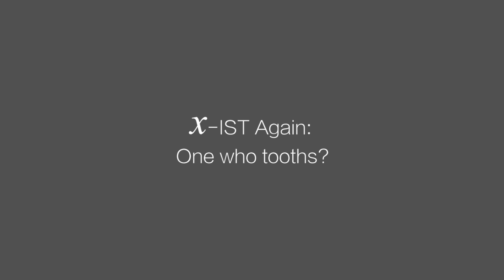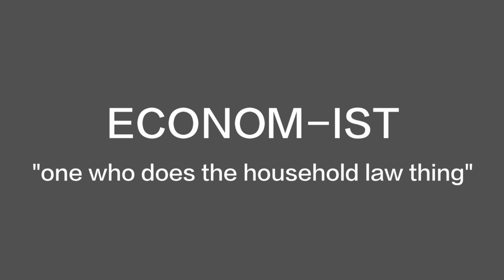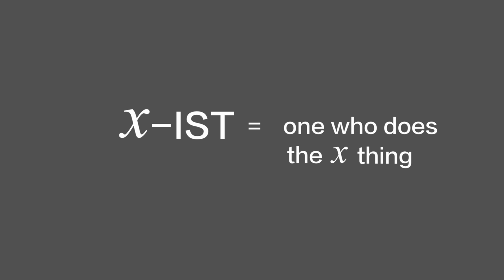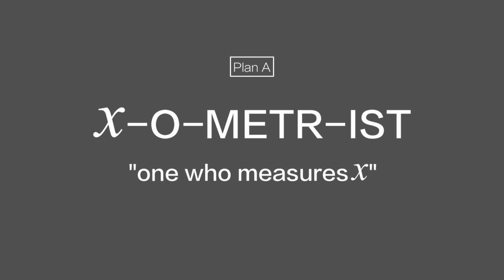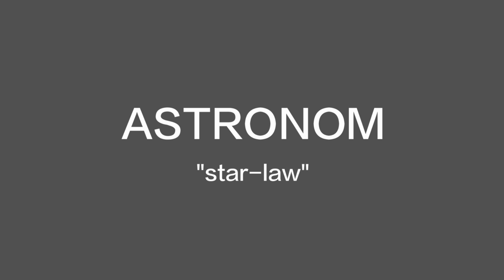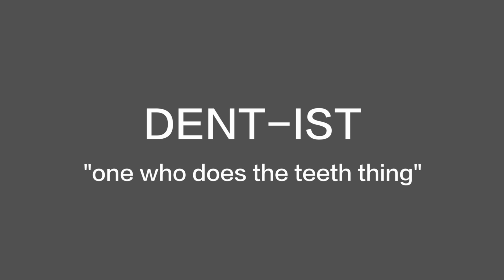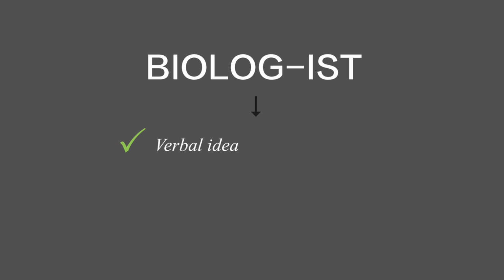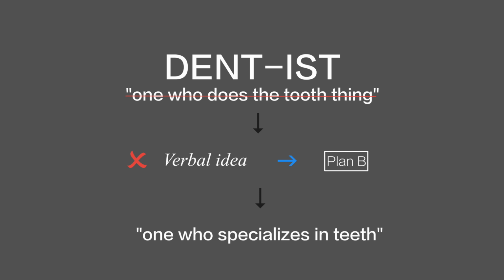CLASSICS 2MT3 Video 6: X-IST Again: One Who Tooths (WB 1D)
This video may answer some of your questions when you are working through Chapter 1D in your Workbook.

Classics 2MT3
Department of Classics
Faculty of Humanities
McMaster University

McMaster HMC (written and read by Lewis Stiles)